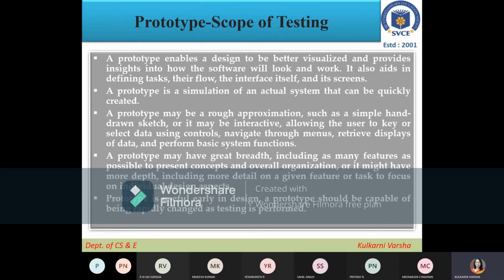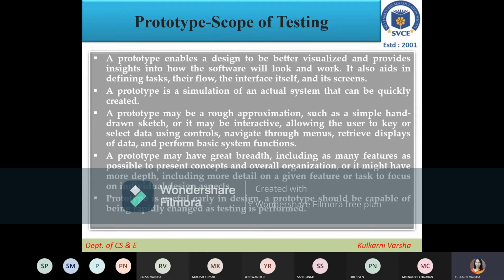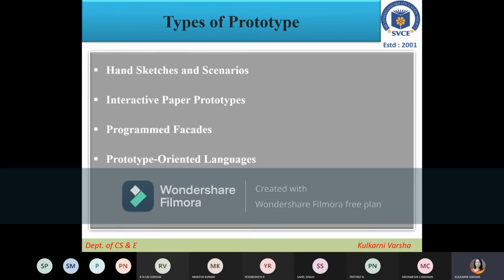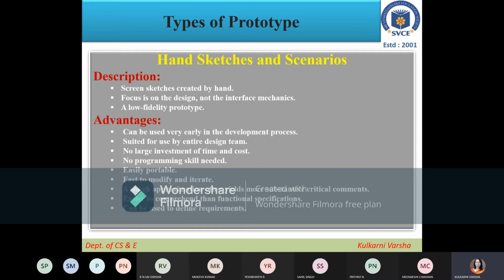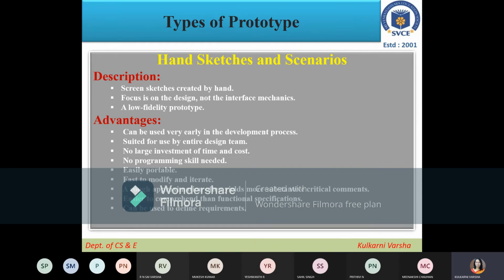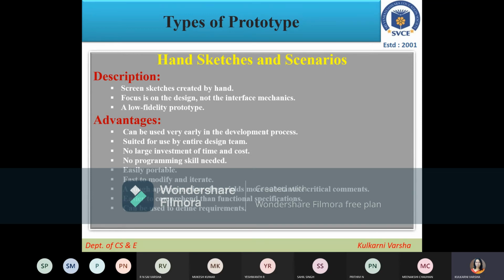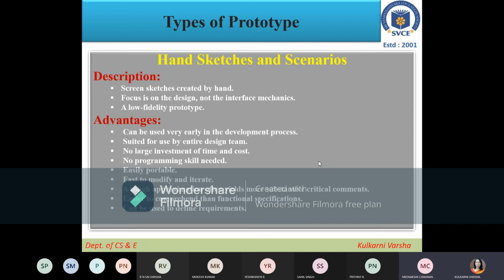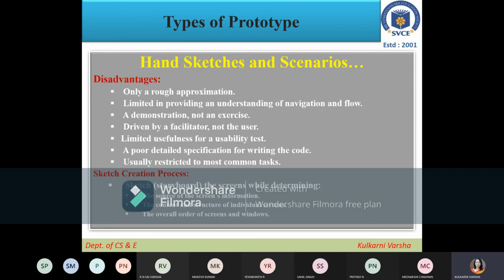UID M5 16 Prototype 1